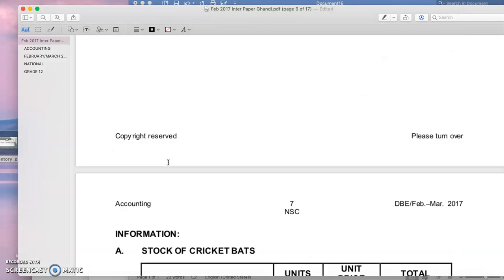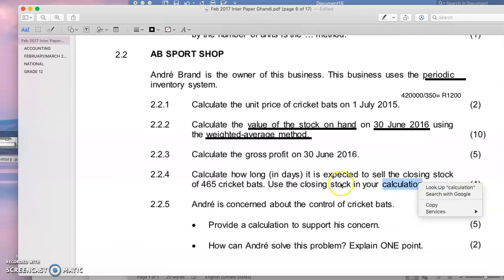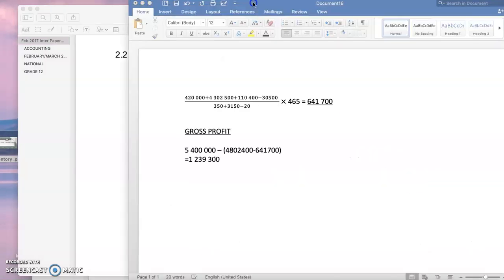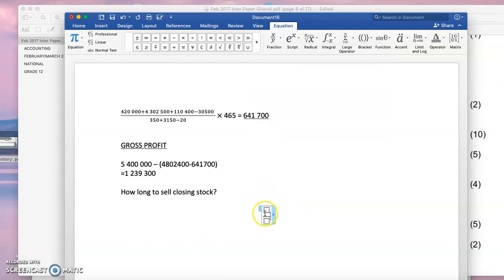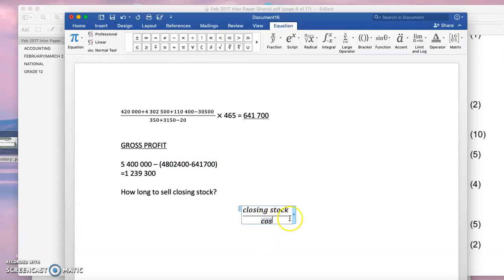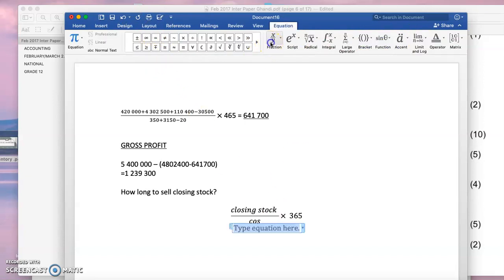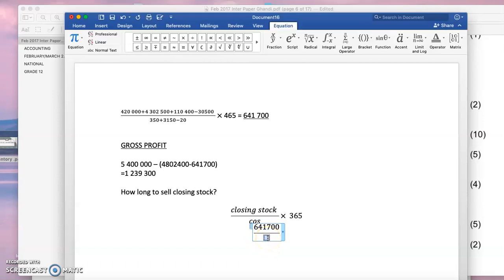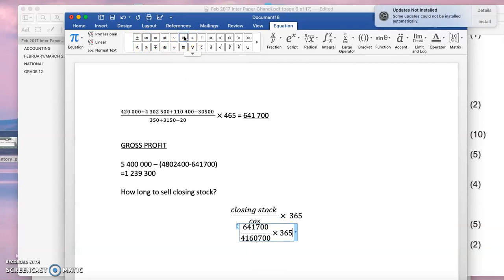AB SPORT SHOP | Inventory Valuation| Grade 12| Part 5